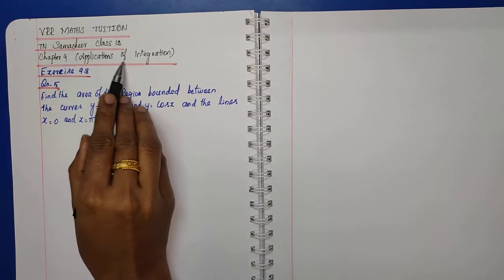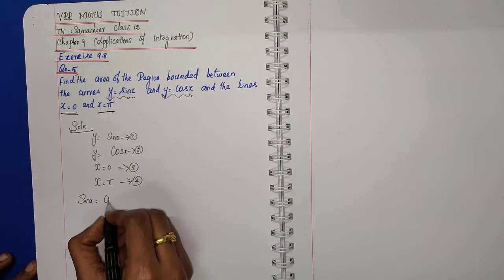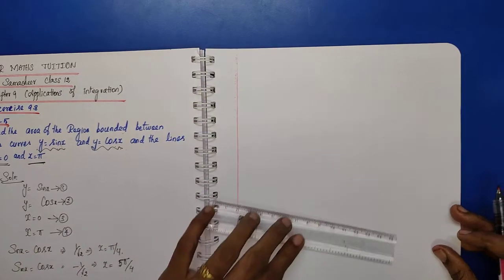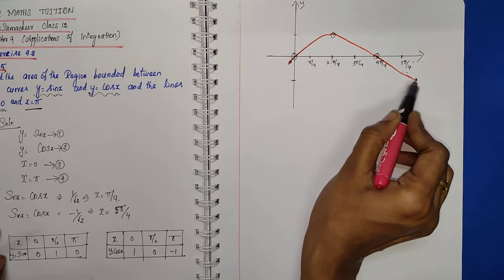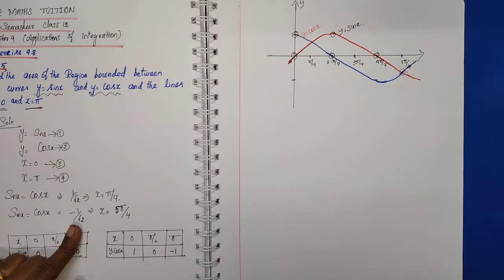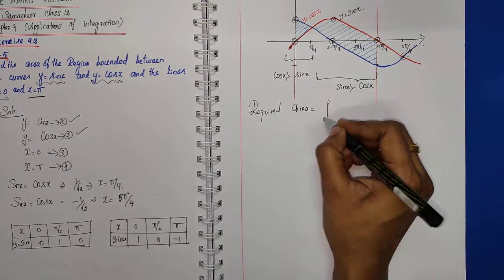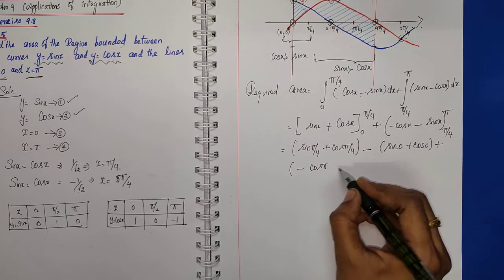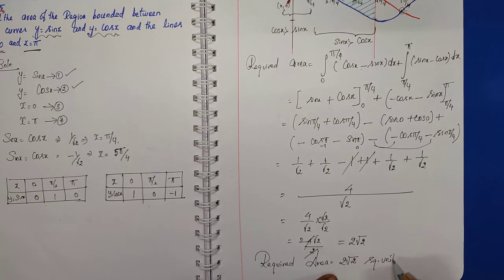chapter 9 exercise 9.8 Q – 5 | tn new syllabus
In this channel  I will teach you chapterwise examples and exercises of  tamil nadu samacheer 12 maths,  new syllabus.

tn class 12 chapter 9 |exercise 9.8 | application of integration |

- chapter 9 exercise 9.8 Q – 2 | tn new syllabus

- chapter 9 exercise 9.8 Q – 3 | tn new syllabus

- chapter 9 exercise 9.8 Q – 4 | tn new syllabus